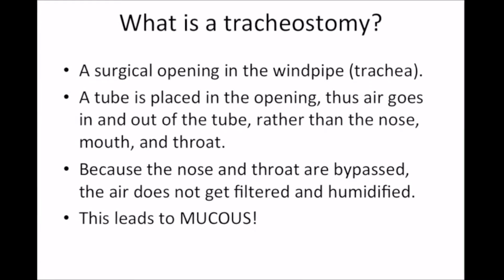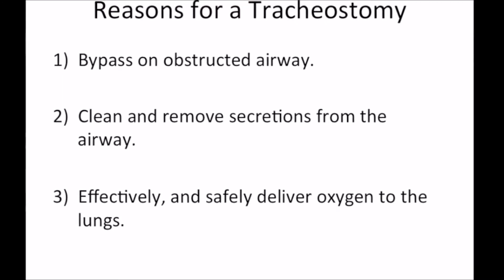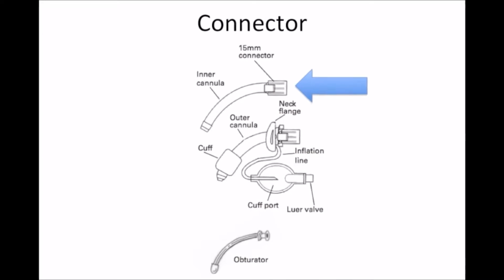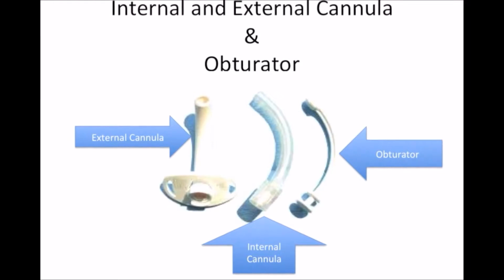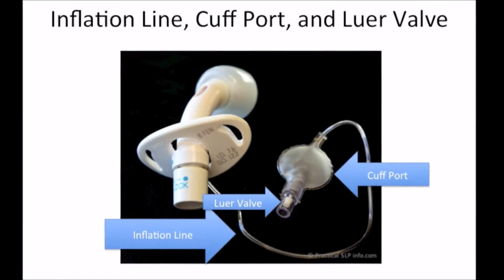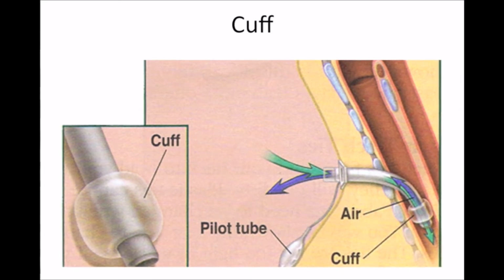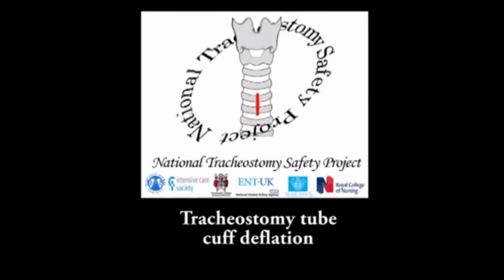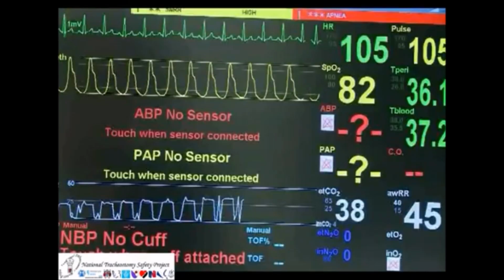inflating, deflating cuffed tracheostomy tube